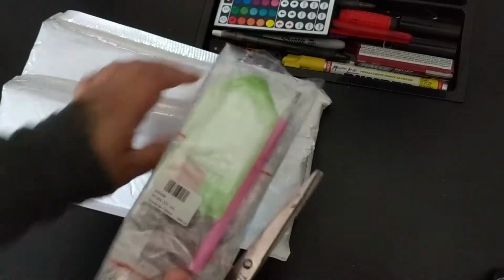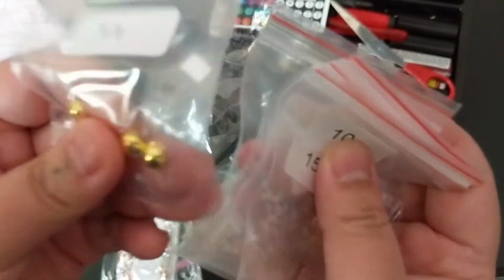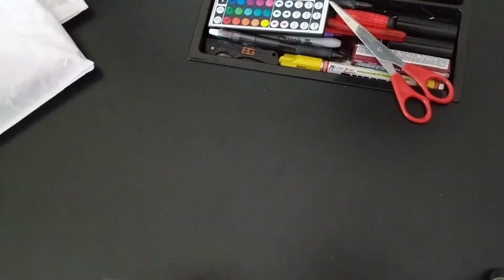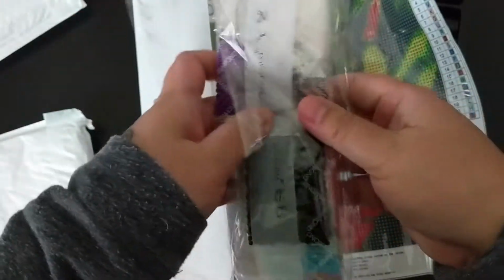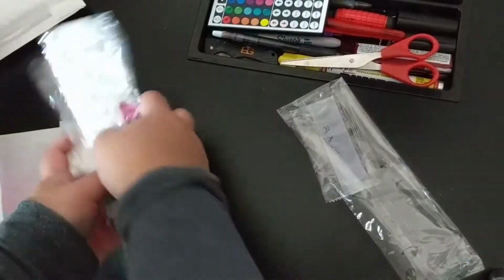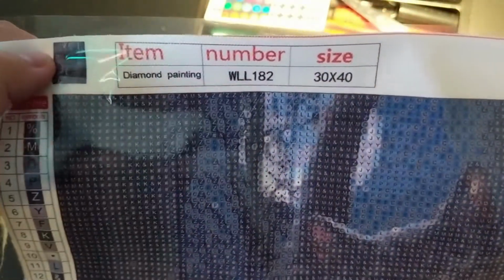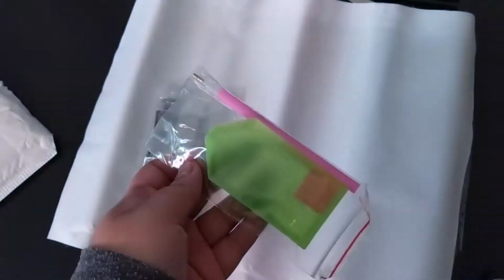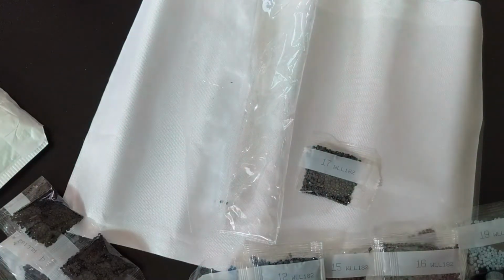Newhomy Diamond Painting Unbagging Review | Part 2 of 3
I was gifted these diamond paintings and a crafting kit to unbox and review from a shop called Newhomy. We'll take a look at these diamond art canvases, the quality of the drills they come with and much more!